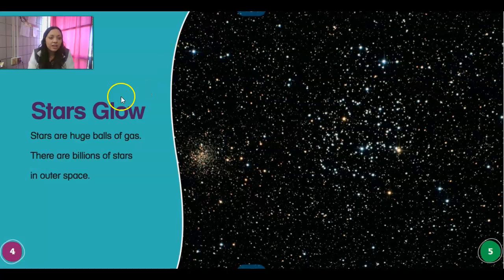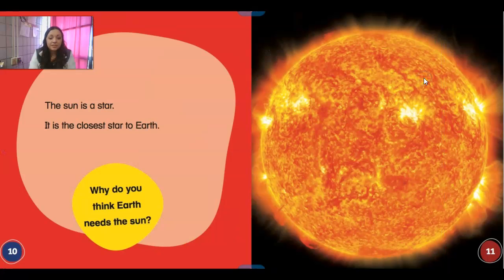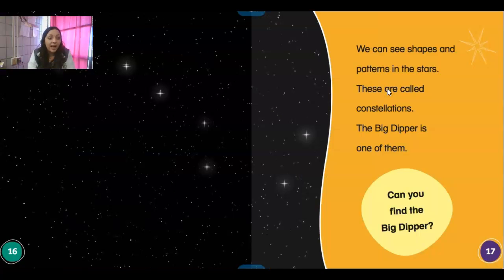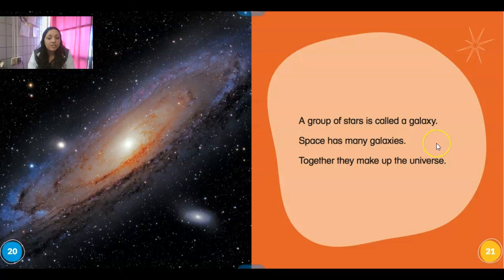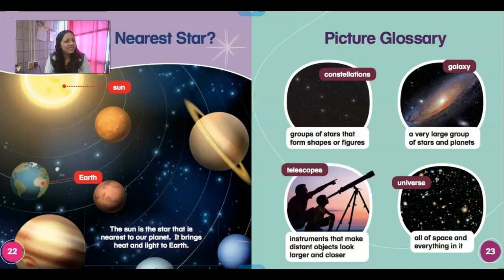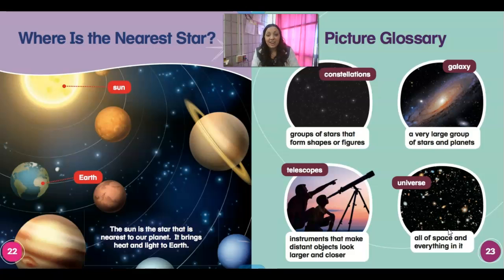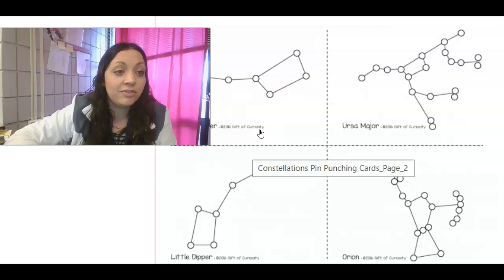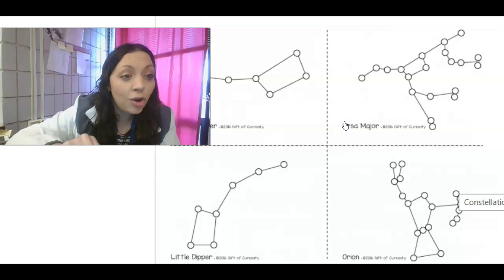Let's Explore Stars